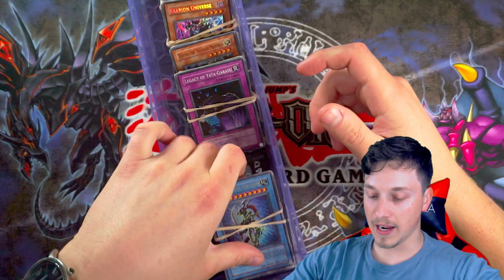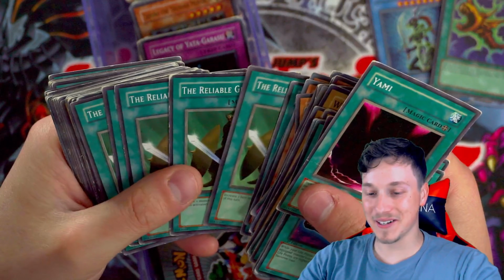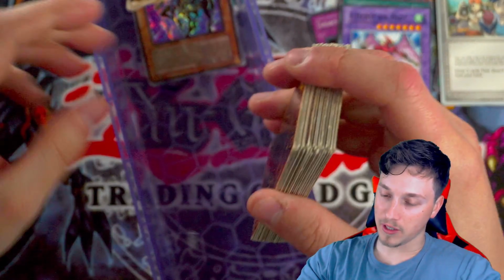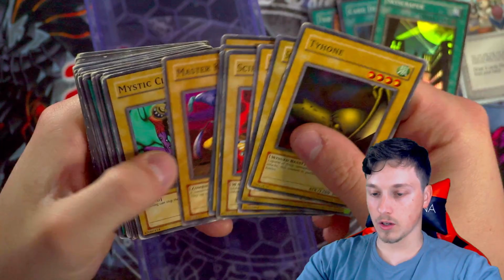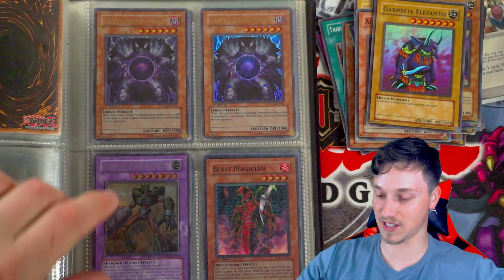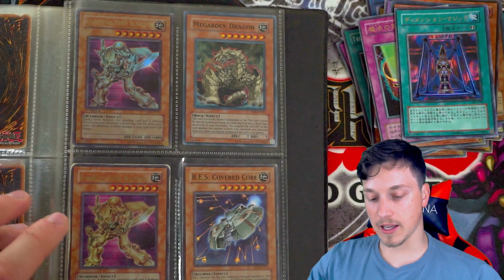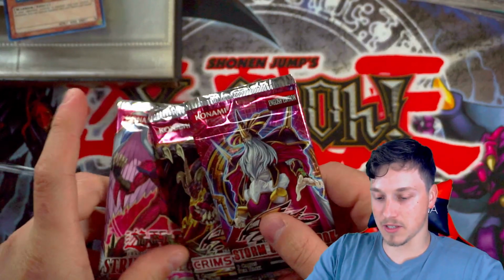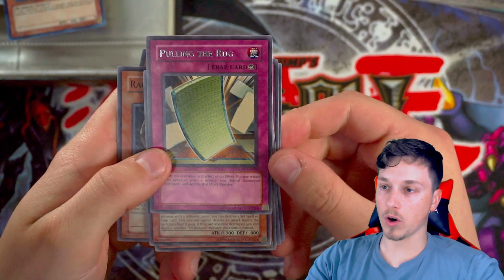CRAZY Yard Sale Yugioh Collection Find!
I picked up a childhood collection stacked full of rare Yu-Gi-Oh! cards I wasn’t expecting at a car boot sale!! Car boot sales are like yard sales / flea markets!

-My Master Duel / Duel Links Gamertag:
 CasualYugiS